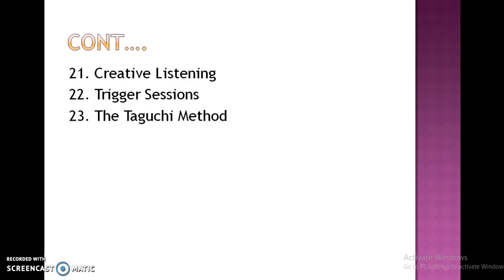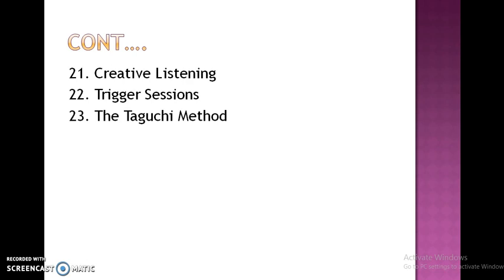Business Idea Generation Part 3